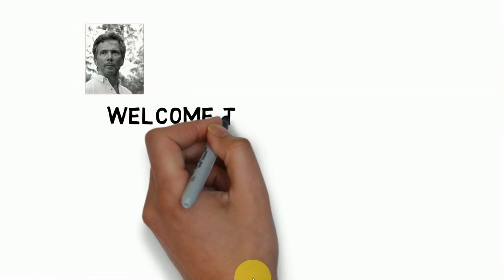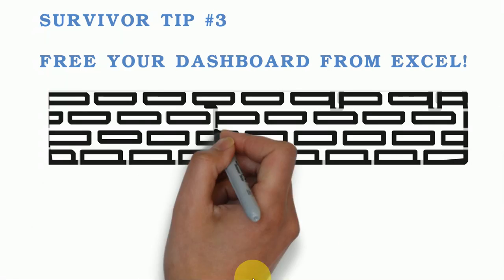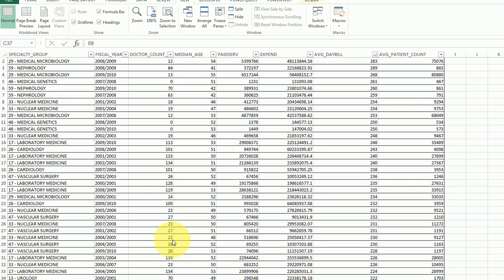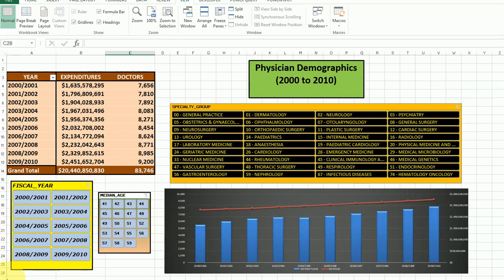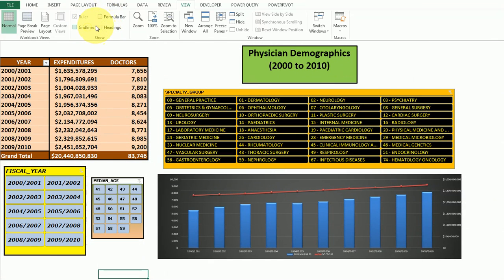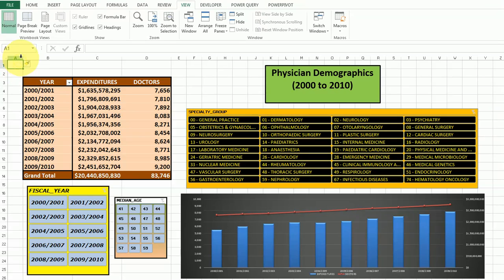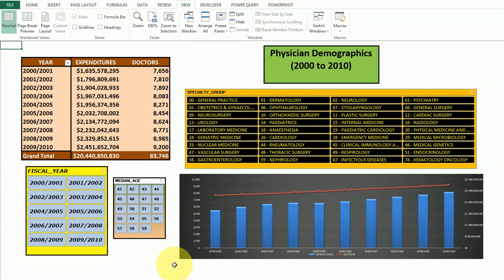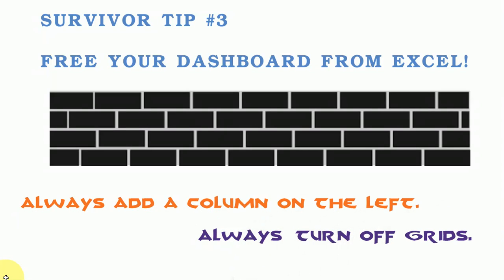EXCEL Survivor Tips for Better Dashboards (#3). Free Your Dashboard!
The third survivor tip video for those wanting to build a solid set of basic skills in creating dashboards in EXCEL.

Dashboards look much better without some of the screen clutter that are necessary when doing spreadsheets.   Turn off the unnecessary items and make your dashboard look more professional.

A simple tip that you should always keep in mind.  Remember, dashboards are about visuals.